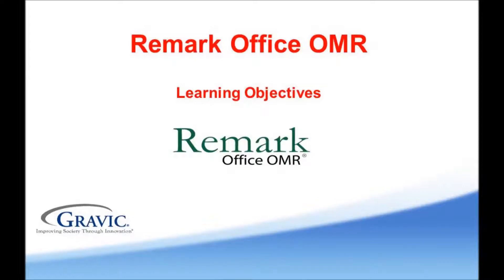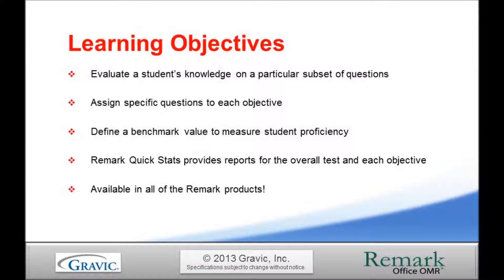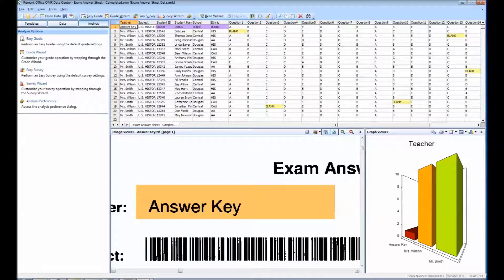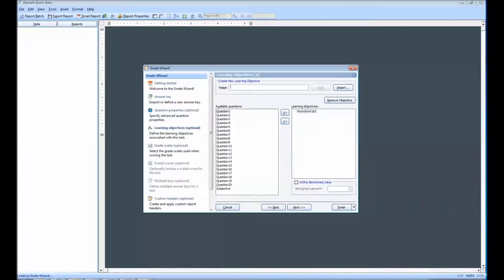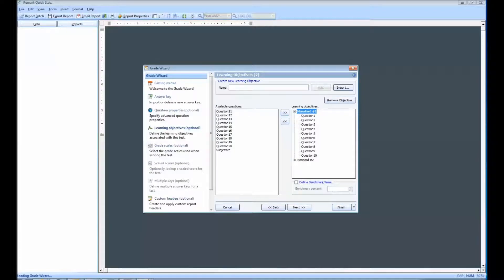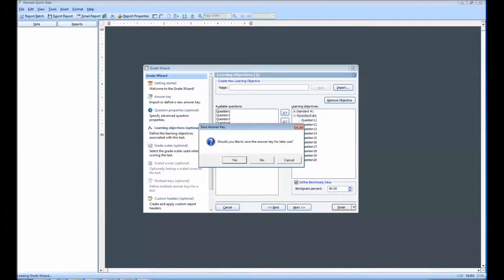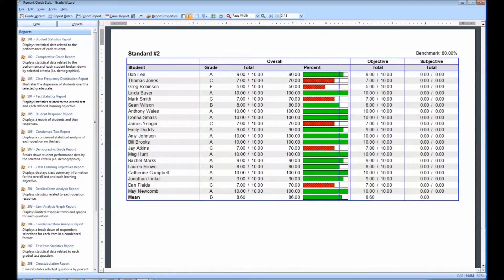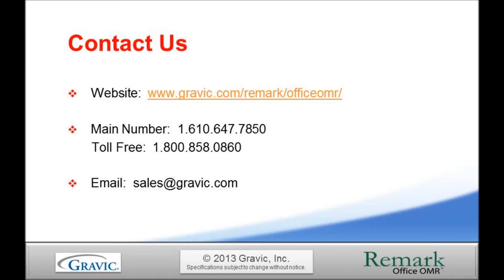Using Learning Objectives in Grading Tests with Remark Office OMR Software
See how to use Learning Objectives in grading tests with Remark Office OMR. Learning objectives allow educators to view students' understanding on specific topics (these can also be used for learning outcomes, skill mastery, standards evaluation). This video will show you how to set up learning objectives within Remark Office OMR and assign questions to the specific learning objectives. You can also add benchmark values for each learning objective to identify which students need more attention on specific topics. Several included grading reports will highlight these learning objectives in Remark Quick Stats, the built-in analysis component.